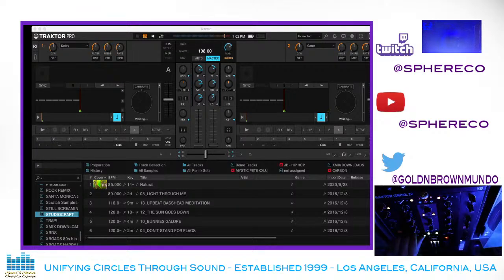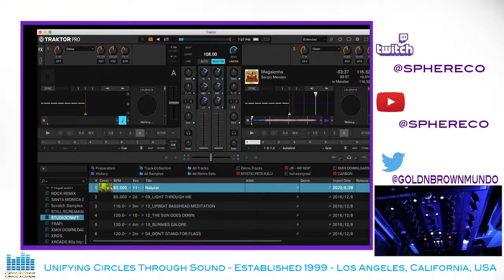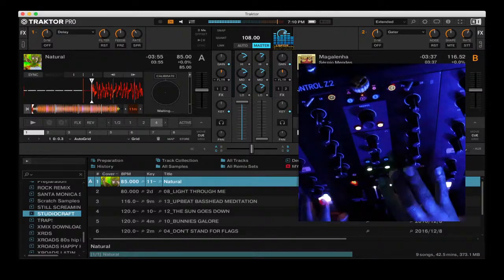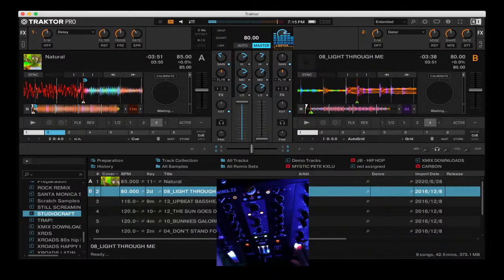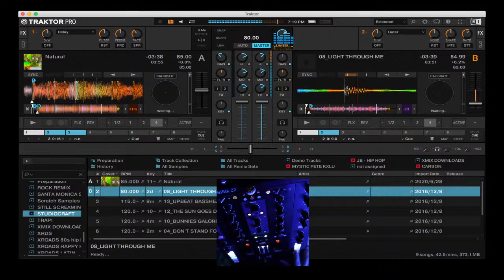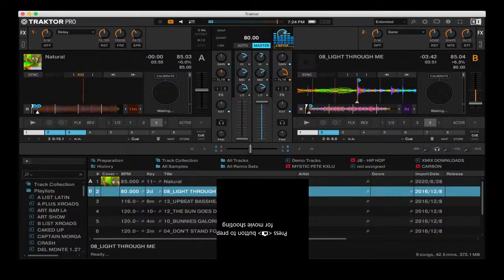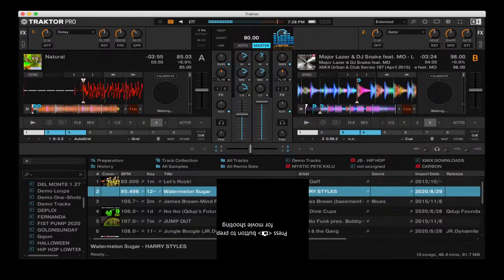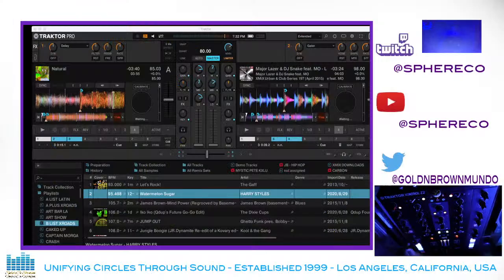SphereCo StudioCraft - 9/29/20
StudioCraft is a Live tutorial on production, recording and sampling.
Emphasis on Native Instruments gear, Komplete Kontrol, Maschine studio, Massive, Kontakt, etc.
GoldenBrown is an audio engineer based out of Los Angeles, California.
He is a graduate of the recording workshop audio engineering program out of Ohio State university.  He has 25 years experience working in LIVE sound & DJ production in Los Angeles and is Head engineer @spherecostudios.